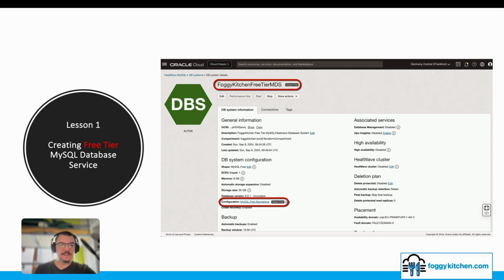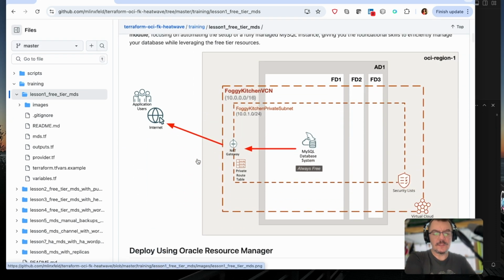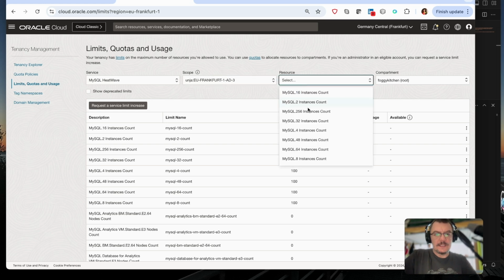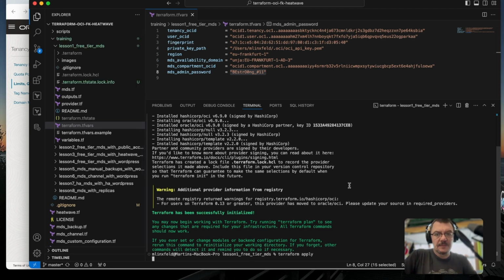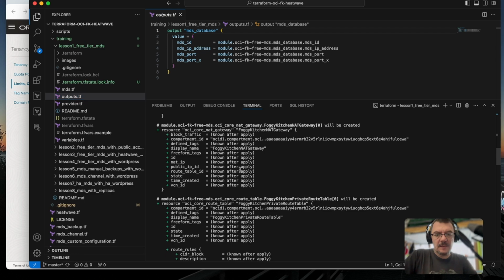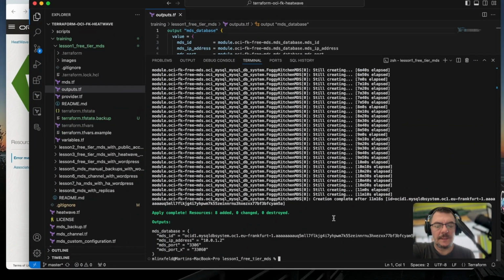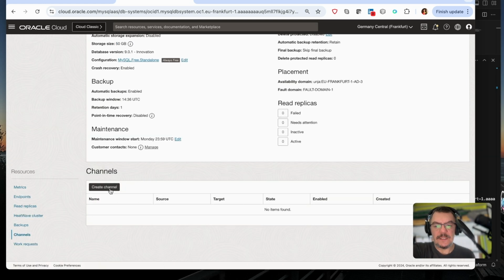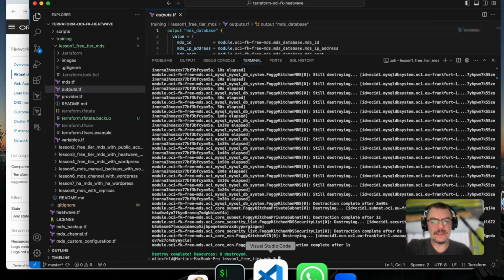Lesson 1 - Creating Free Tier OCI MySQL Database Service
In this lesson, we'll delve into the creation of a Free Tier MySQL Database Service in Oracle Cloud Infrastructure using a Terraform module, focusing on automating the setup of a fully managed MySQL instance, giving you the foundational skills to efficiently manage your database while leveraging the free tier resources.